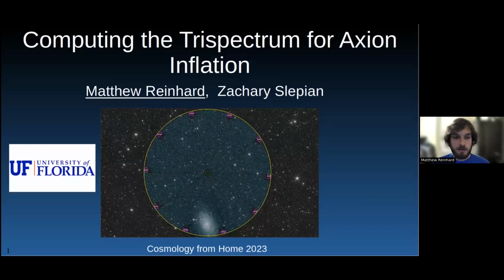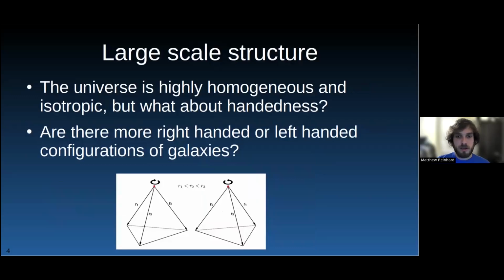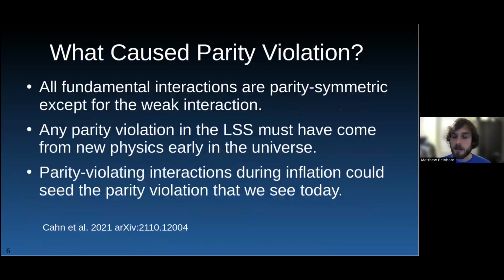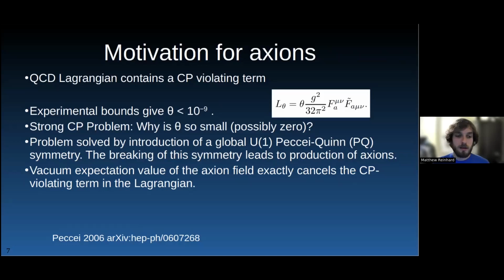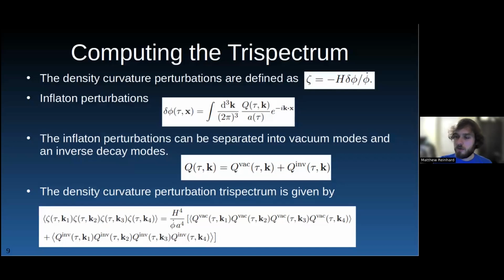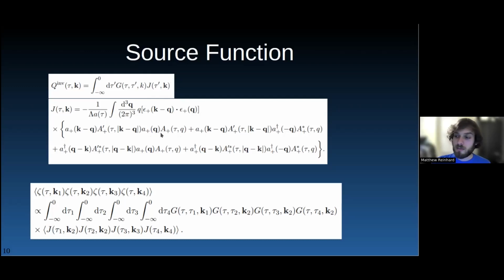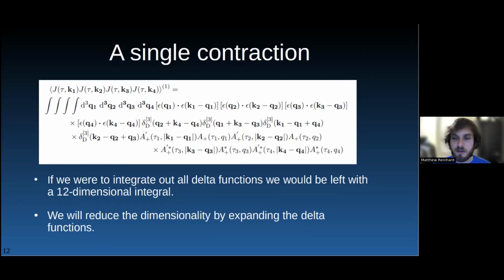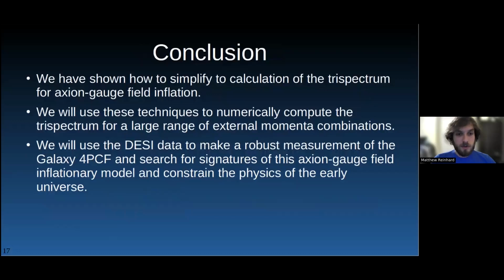Matthew Reinhard | Computing the Trispectrum for Axion Inflation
Talk title: Computing the Trispectrum for Axion Inflation
Speaker: Matthew Reinhard

Talk abstract:
Recent observations have found tentative evidence for parity violation in the large-scale structure of matter. All of the relevant physics involved in the formation and evolution of galaxies preserves parity. Therefore, any parity violation in the distribution of galaxies must have been sourced by some currently unknown parity-violating physics in the early universe. We consider an axion inflationary model which introduces a parity-violating interaction in the early universe and demonstrate how to compute the trispectrum of the primordial curvature perturbations. This can then be used to constrain axion inflation with upcoming redshift surveys such as DESI.